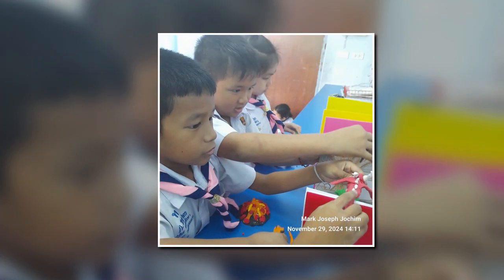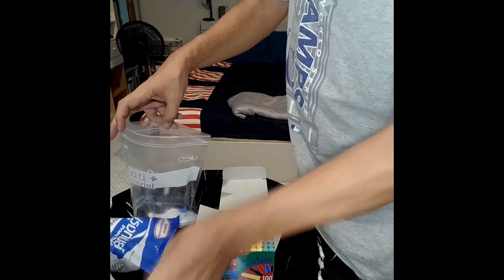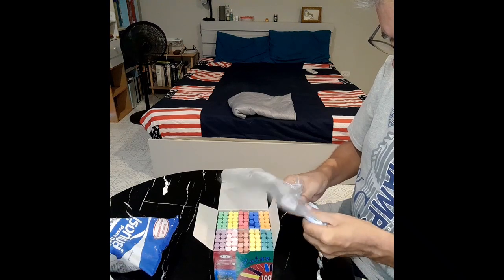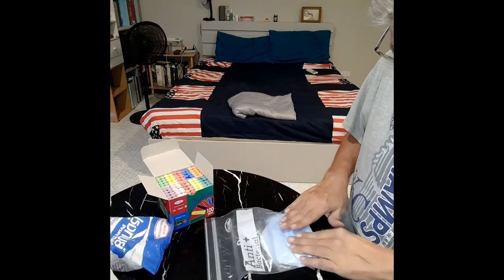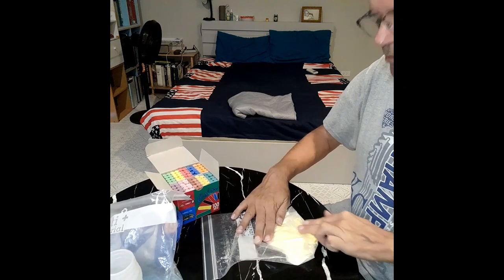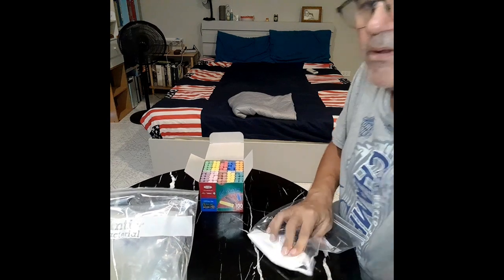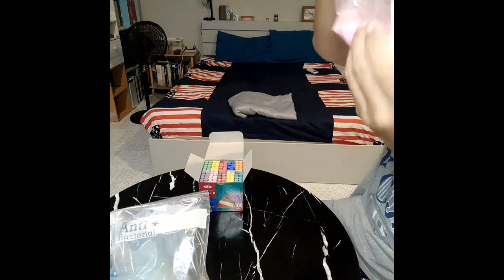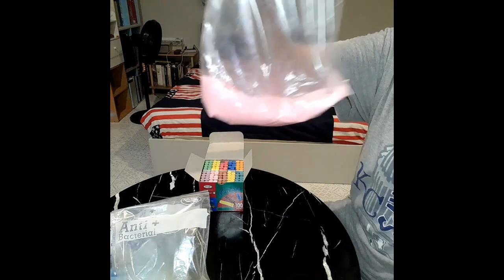Teacher Mark Projects 2025: Episode 01 - Making Colored Sand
I have taught English in southern Thailand for many years. In late 2024, I changed to a different school and suddenly found that, in addition to my usual Grammar and Literacy lessons, I also had to teach Arts & Crafts.

The weekly Projects needed to coincide with the curriculum. Thankfully, the textbook we were using gave two suggestions per unit for something we could have the class do or make. However, each unit was to last four or five weeks so I would often struggle for ideas based on the curriculum. I could also get approval to do projects based on a concurrent holiday. Thankfully, Thailand celebrates A LOT of holidays!

For the upcoming 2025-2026 school year, we will use new textbooks in which the focus is on Grammar Points rather than Topics that might lend themselves to projects. Nor, do they give any suggestions for extension activities.

Thus, I am putting together a list of things to try that I hope will be more interesting than artistic flashcards bearing Grammar Rules and Vocabulary.

For the first Project of the new school year, I will have the students make Colored "Sand", based on a YouTube video I came across.

For this, one needs:

1)  Colored Chalk
2)  Salt
3)  Sealable Bags
4)  Storage container for the finished "sand".

The procedure is to put chalk and salt into the plastic bag and massage it until the salt turns the color of the chalk. It takes a bit longer than I thought it would, as seen in the video.

I will have the students each choose at least two colors to make their sand. I will have plastic storage boxes for each color so they can empty their bags into them.

The following week, they will create sand art by pouring layers of sand into plastic bottles. I will give that a try very soon and will make a new video when I do.

I hope you enjoy this first in a the series of Projects videos. At this point, I plan to film the children doing their projects and edit those clips into a follow-up video.